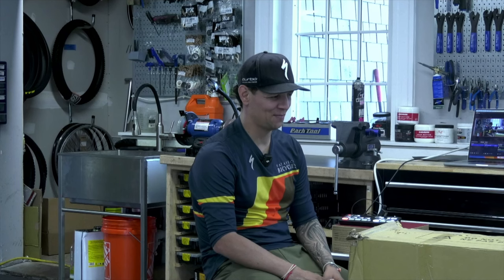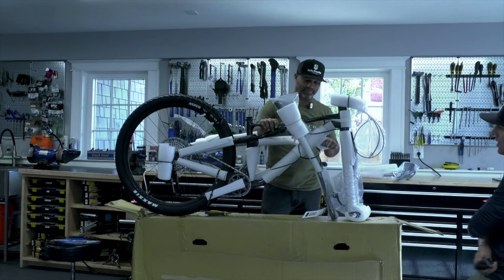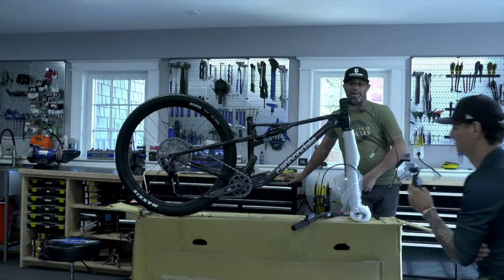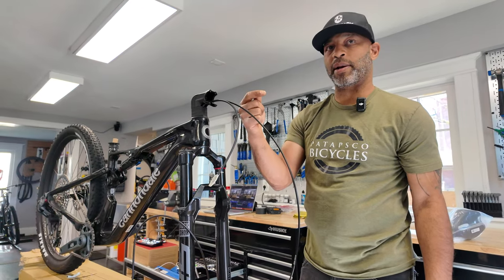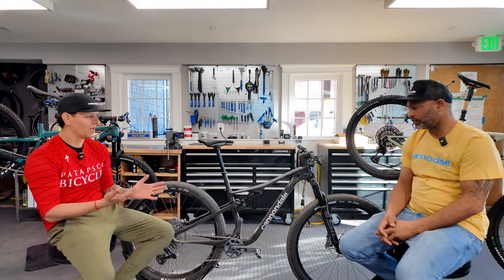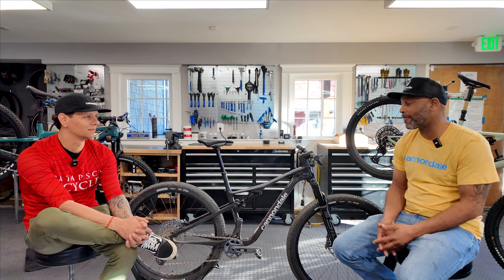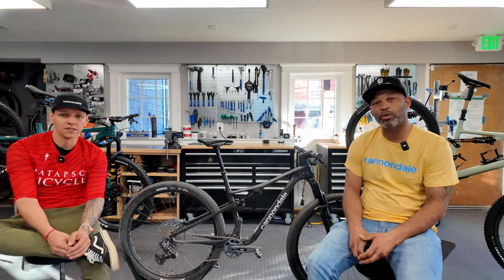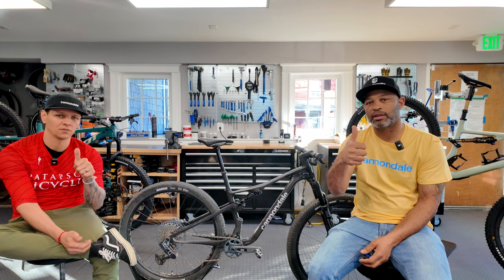2024 Cannondale Scalpel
Unboxing the new Cannondale Scalpel

📍 Visit any of our  📍

Patapsco Bicycles - Maple Lawn
Bicycle Shop
Fulton, MD

Patapsco Bicycles
Bicycle Shop
Mt Airy, MD

Patapsco Bicycles -Elkridge
Bicycle Shop
Elkridge, MD

Two Channels, One Passion

FRAMESET

Frame: Scalpel, Series 1 Carbon construction, 120mm travel, Proportional Response Suspension and Geometry, FlexPivot Chainstay, full internal cable routing, 73mm BSA, 1.5" headtube with 1-1/8" upper reducer/internal cable guide, 148x12mm thru axle, 55mm chainline, UDH, post-mount disc – 160mm native
Fork: RockShox SID Select+ RL, 120mm, DebonAir, 15x110mm thru-axle, tapered steerer, 44mm offset
Headset: Acros ICR
Rear Shock: RockShox SIDLuxe Select+, 2-Pos mode adjust, adjustable rebound, 190x45
DRIVETRAIN

Rear Derailleur: SRAM GX Eagle AXS, T-Type
Shifters: SRAM AXS T-Type Pod Controller
Chain: SRAM GX Eagle T-Type, 12-speed
Crank: SRAM GX Eagle T-Type, 34T
Rear Cogs: SRAM GX Eagle, 10-52, T-Type, 12-speed
Bottom Bracket: SRAM DUB BSA 73mm MTB Wide
BRAKES

Brakes: SRAM Level Bronze Stealth, 4-piston hydraulic disc, SRAM HS2 180/160mm rotors
Brake Levers: SRAM Level Bronze Stealth
WHEELS

Hubs: (F) HollowGram, 15x110mm thru-axle / (R) HollowGram w/DT Swiss 350 internals, 12x148mm
Rims: HollowGram XC-S 27, Lightweight, Hi-Impact Carbon, 27mm inner width, 28h, tubeless ready
Spokes: Gran Forza, straight-pull
Tires: (F) Maxxis Rekon Race WT, 29x2.4", EXO Protection, tubeless ready / (R) Maxxis Aspen WT, 29x2.4", EXO Protection, tubeless ready
COMPONENTS

Handlebar: Cannondale 1 Flat, Carbon, 31.8mm, 9° back, 760mm
Grips: Cannondale XC Silicone
Stem: Cannondale C1 Conceal, Alloy, 31.8, -6°
Saddle: Prologo Dimension NDR, STN rails
Seatpost: Fox Transfer SL Performance Elite, 31.6, 125mm (S), 150mm (M-XL)
CONNECTIVITY

Wheel Sensor: Cannondale Wheel Sensor
Sizes: SM, MD, LG, XL